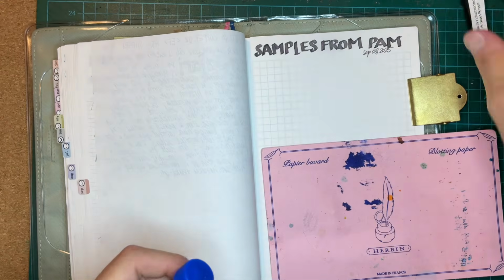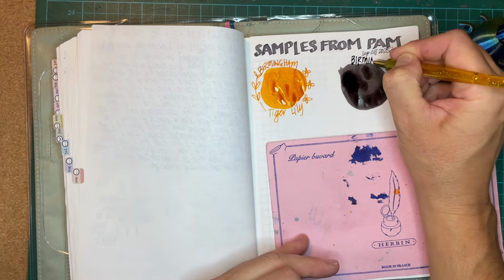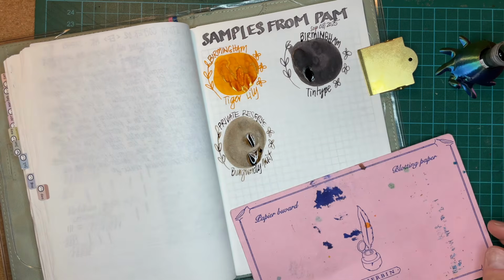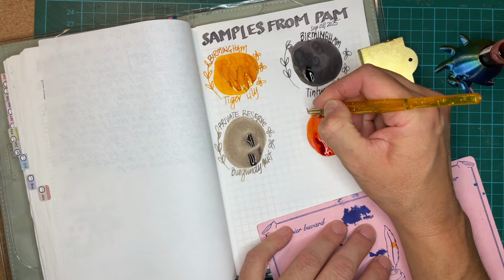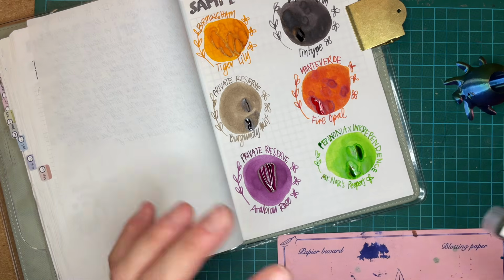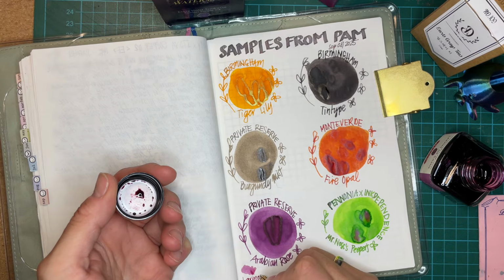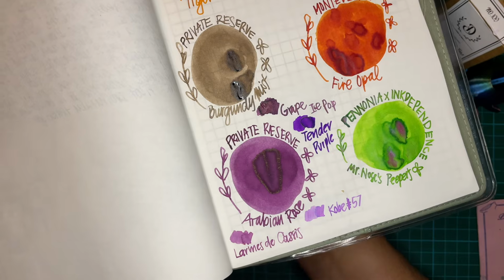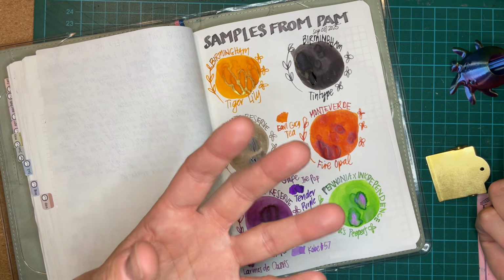I Got 6 Mystery Ink Samples From My Friend!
It's time for some ink fun! I'm so excited to share my recent ink swatch session, featuring some new-to-me Private Reserve inks and a fun ink from Mike of  @inkdependence  . I'm using Tomoe River paper to show off all the nuances in these ink swatches and adding them to my stationery collection.